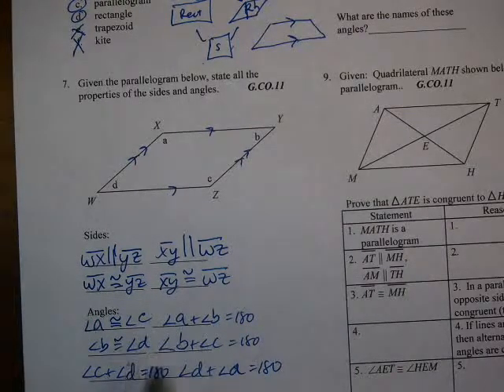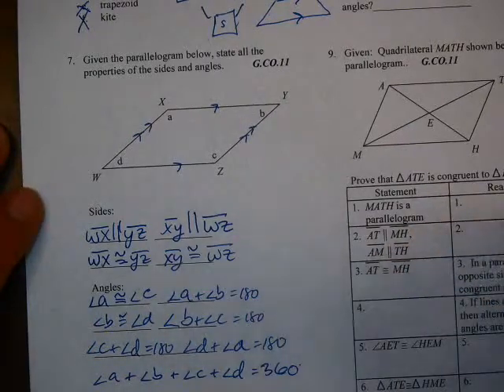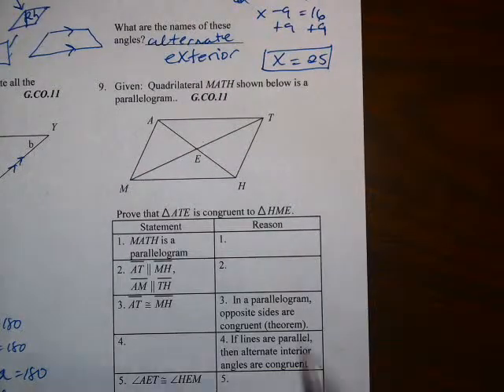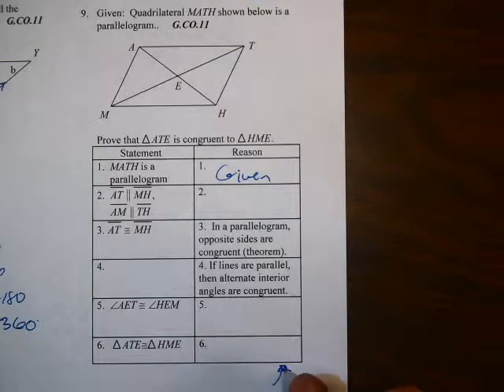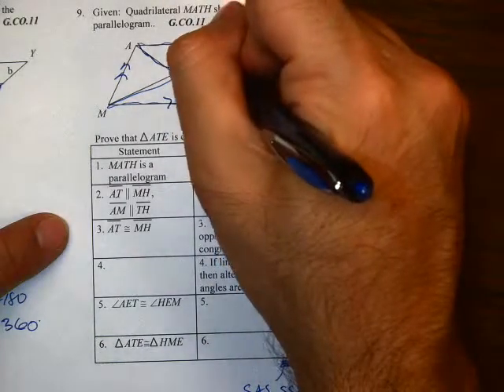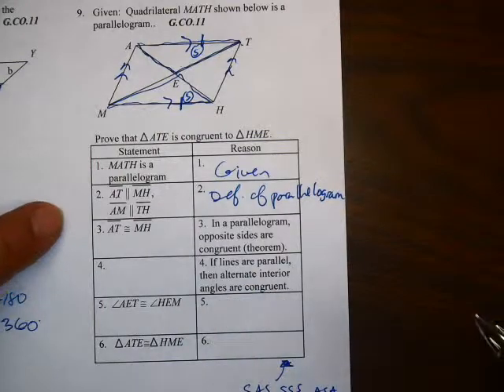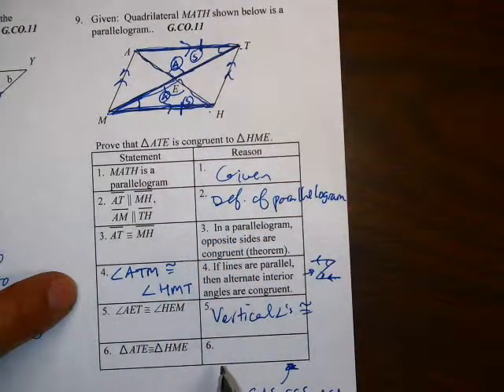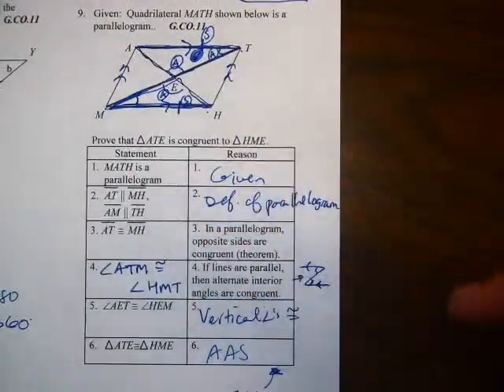Unit 4 Review 1 Numbers 6 9